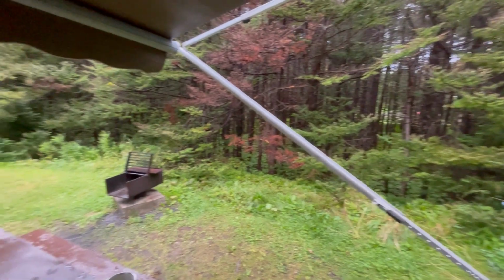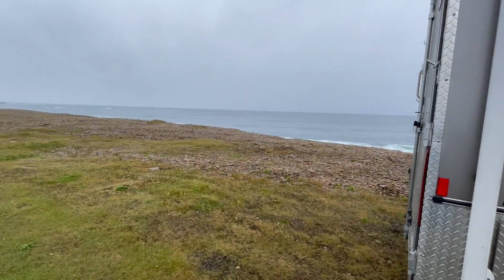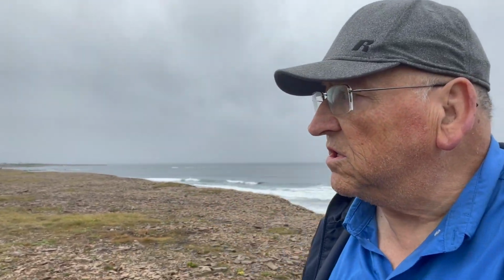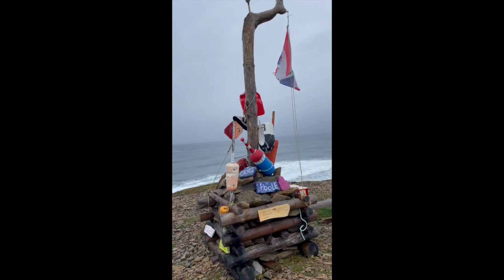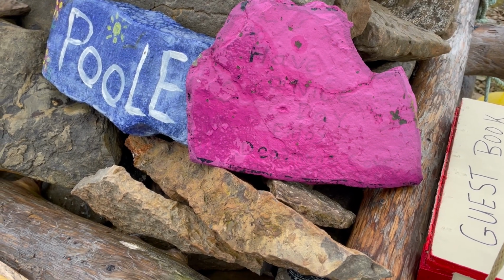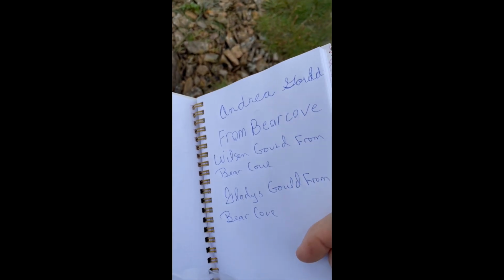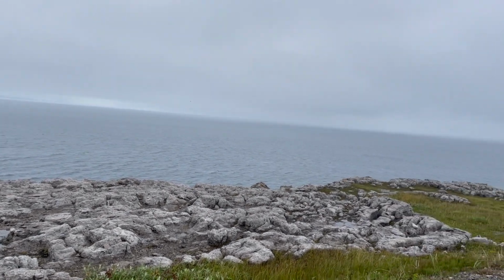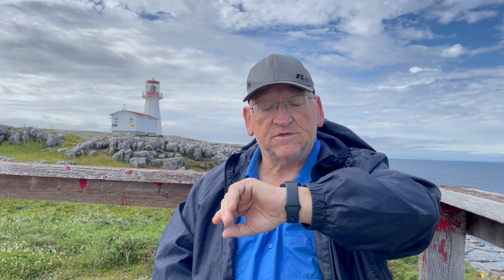Newfoundland pt 4 We found the end of the earth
Moving up the western side of Newfoundland, we encounter the most northerly point at Normans lighthouse. After a tall climb with our cargo camper, Windrose II, we spent some time in a windy otherworldly environment. This trip encompasses two